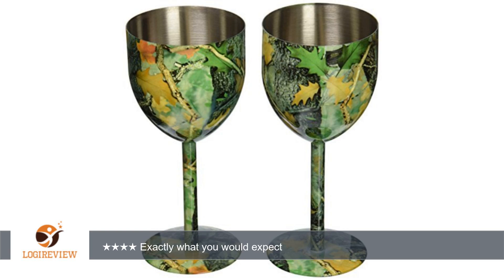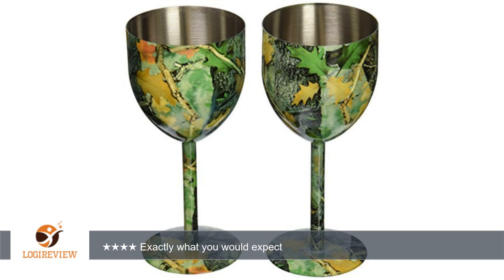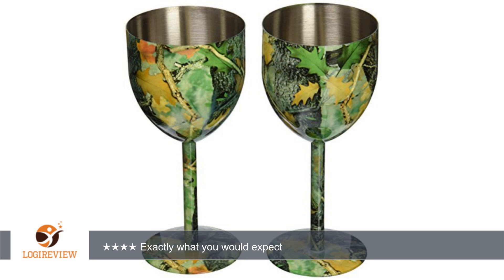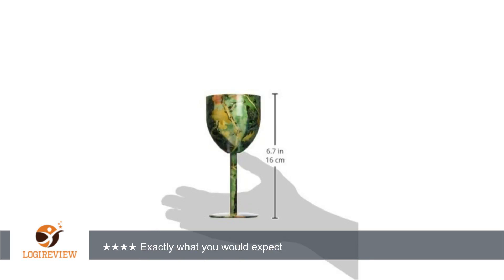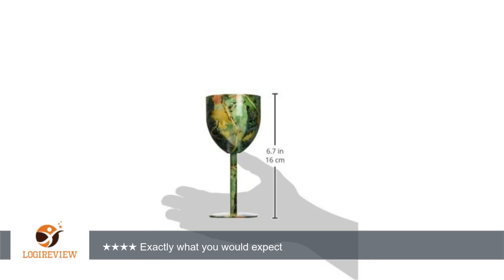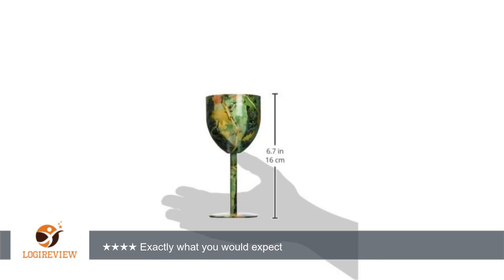Rivers Edge Products Camo Wine Glass 2 Piece Set | Review/Test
Review about   Rivers Edge Products Camo Wine Glass 2 Piece Set